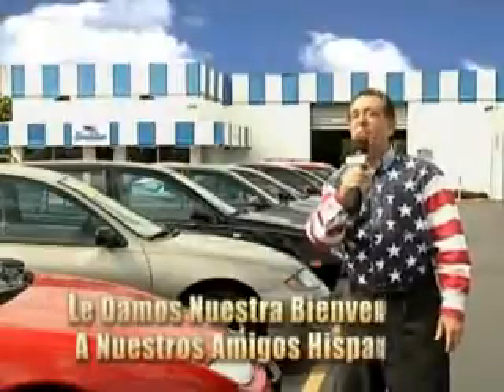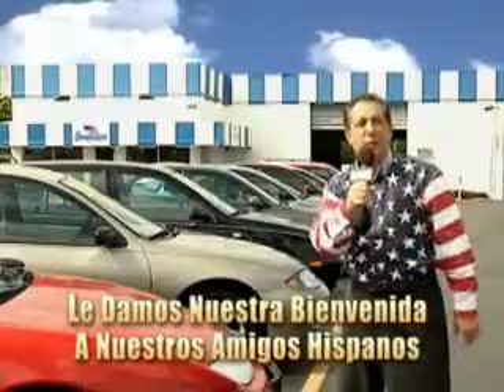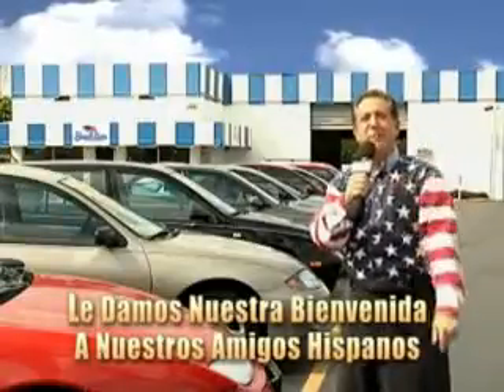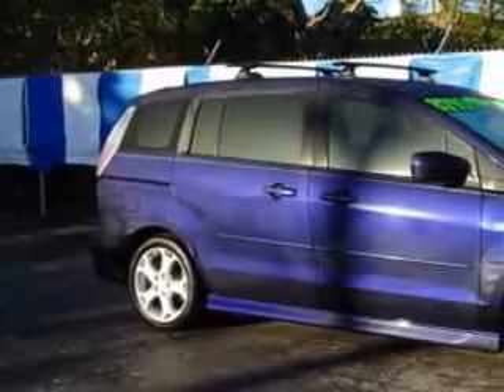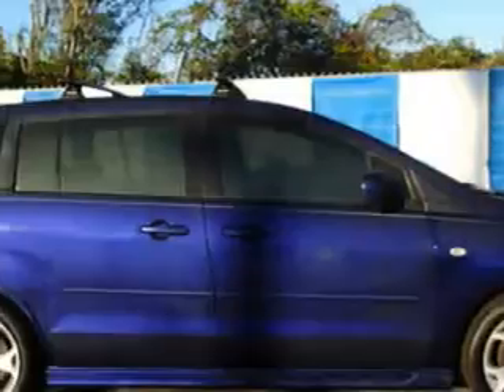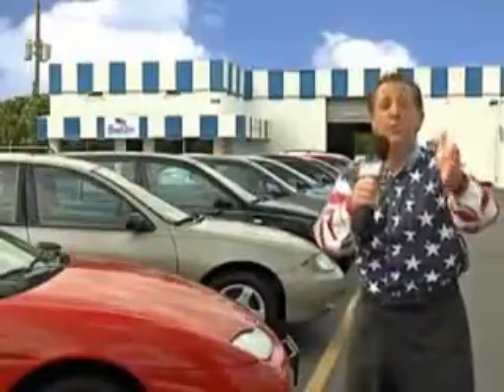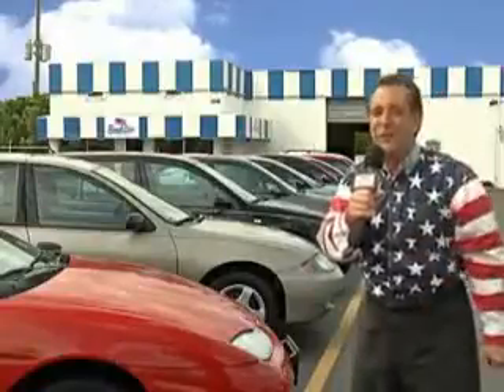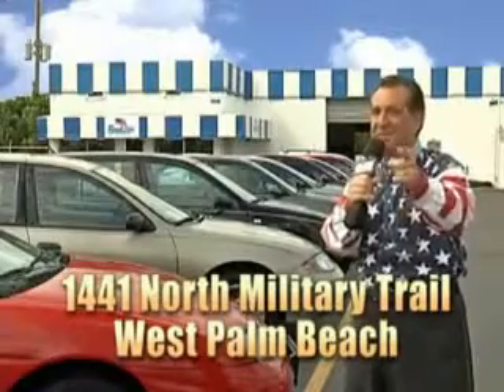2006 Mazda MAZDA5 Beach Cars West Palm Beach, FL 33409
Mazda MAZDA Beach Cars knows you want more in a car. You have a purpose for your vehicle. Imagine driving this  Phantom Blue Mica   Mazda Mazda5 Mini Van, equipped with a 4 Cylinder engine and an automatic transmission. Enjoy this utility van with features like Sliding Side Door, Rear Captains Chairs, Leather Wrapped Steering Wheel, Front Wheel Drive, Alloy Wheels, 6 Passenger Seating, Power Sunroof, on steering wheel audio and cruise controls, and much more. Get where you need to go, have peace of mind, and drive your entire family in this  Mazda Mazda5. See us at Beach Cars today!VIN:JM1CR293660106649

Beach Cars
1441 North Military Trail